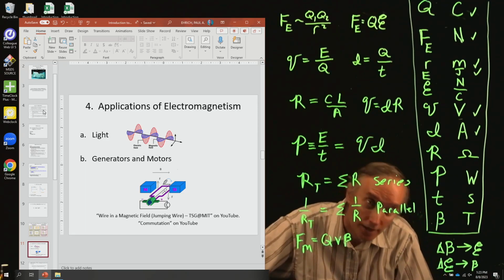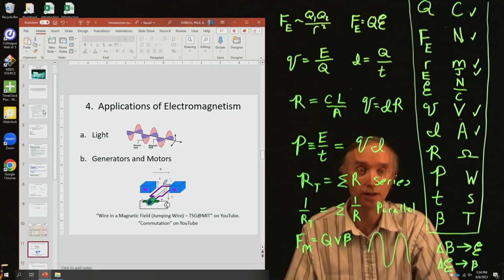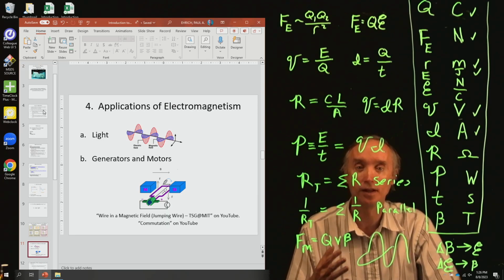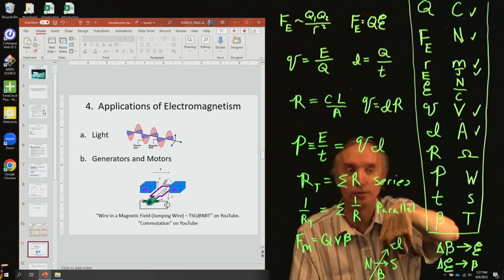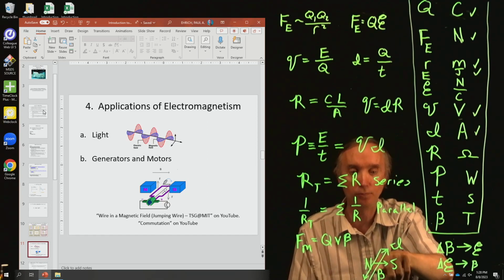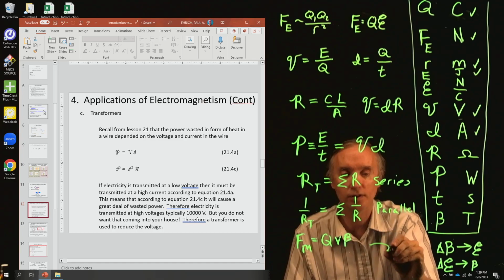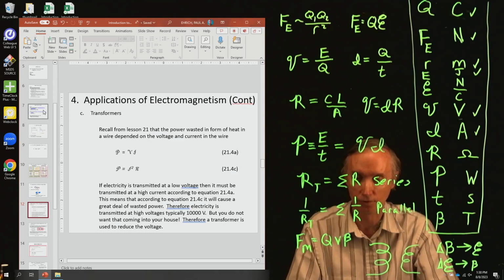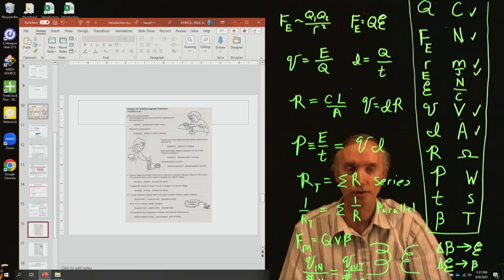Phy U1 12 Electromagnetism Part 2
In this segment of the unit 1 lecture exam review you will conclude a review of lesson 23 Electromagnetism.